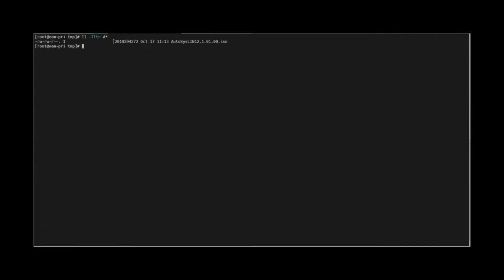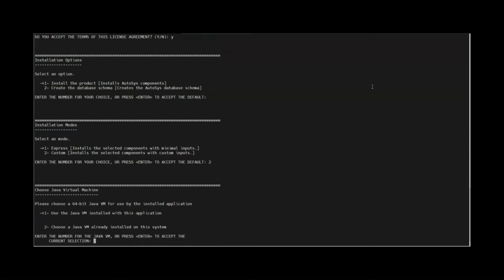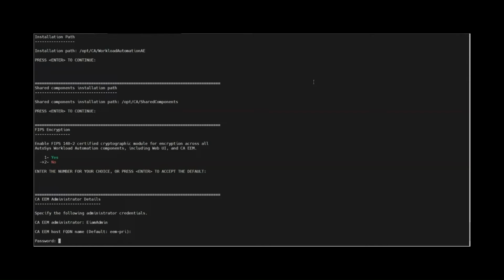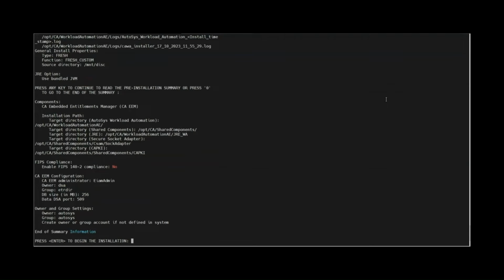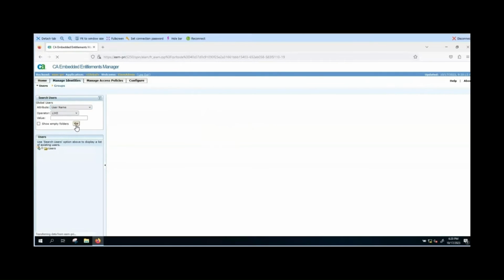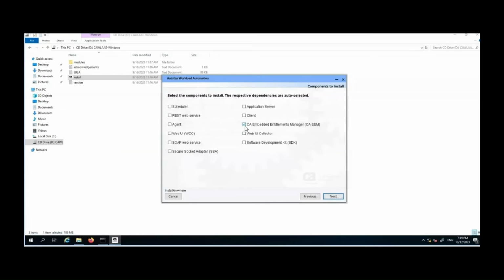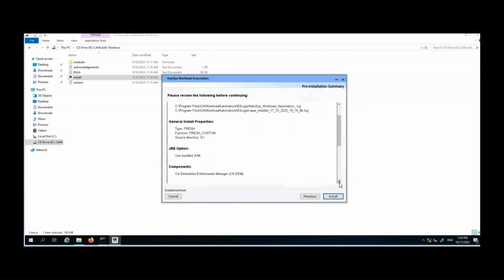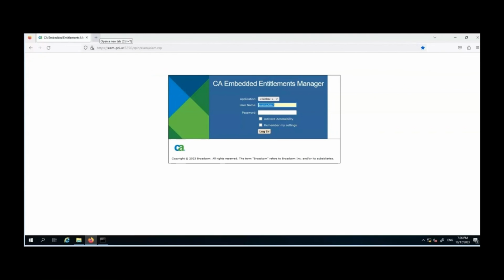Autosys 12.x: Installation of EEM Server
This video walks through how to install the EEM server component.